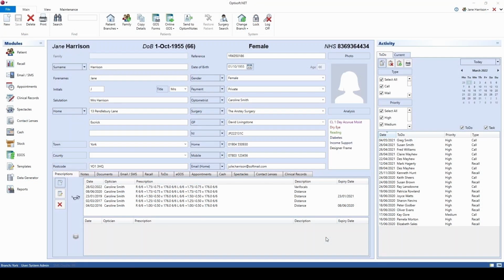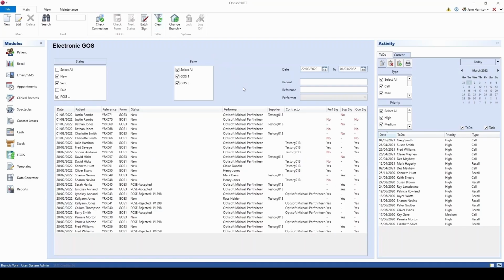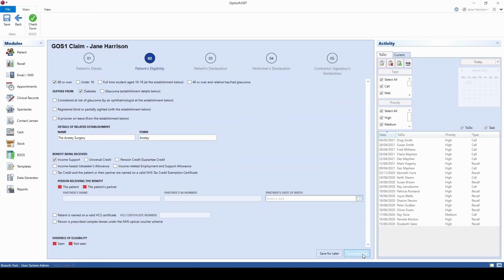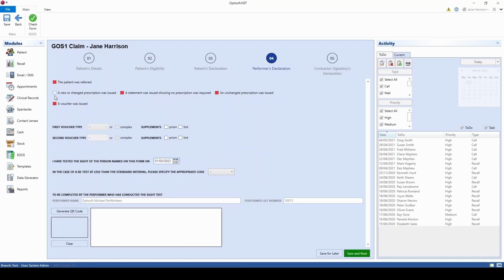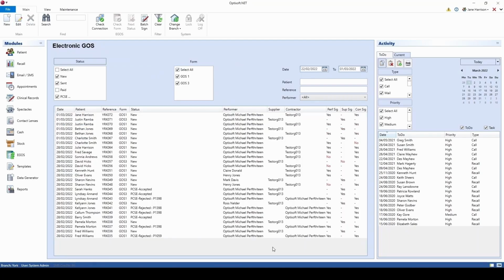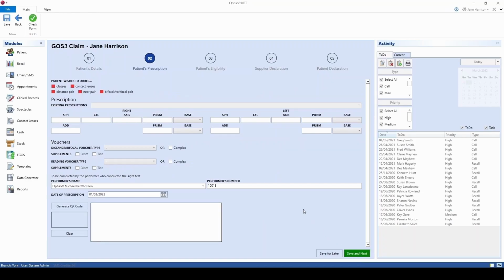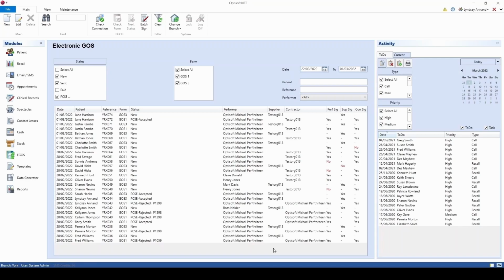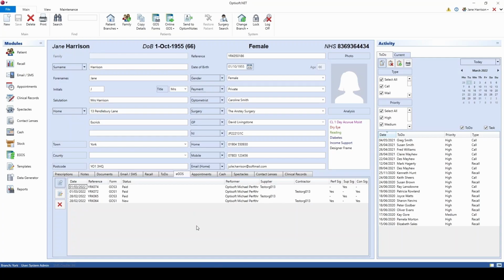Optisoft.NET Full eGOS